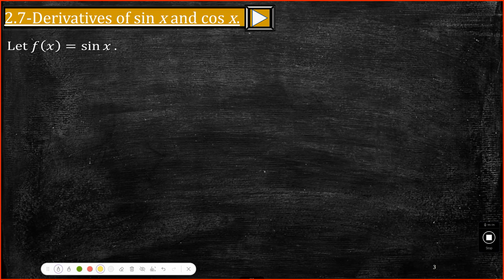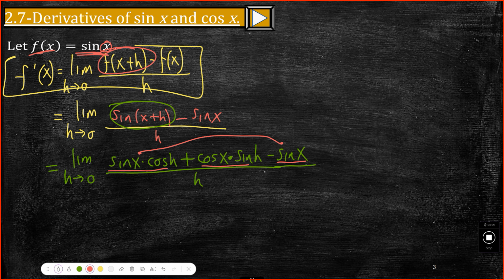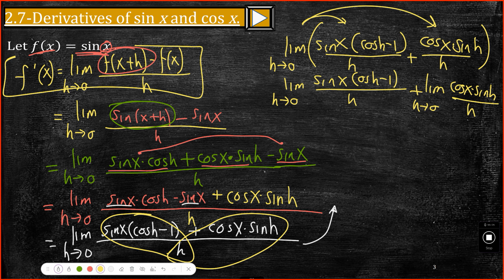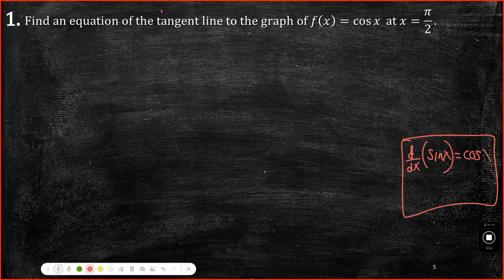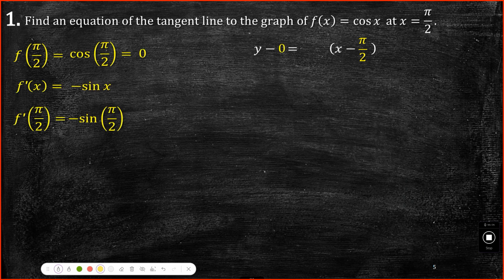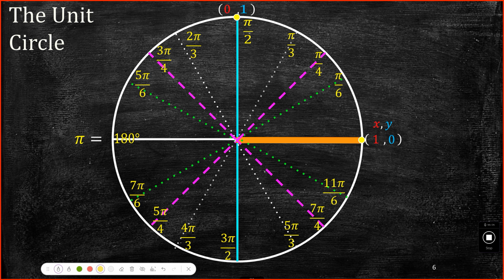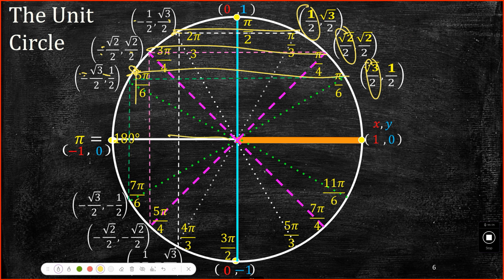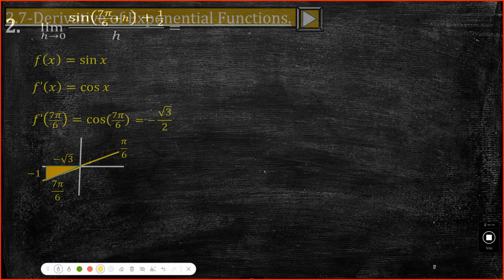Lesson 2 7A-Derivative of Sin x, Cos x.